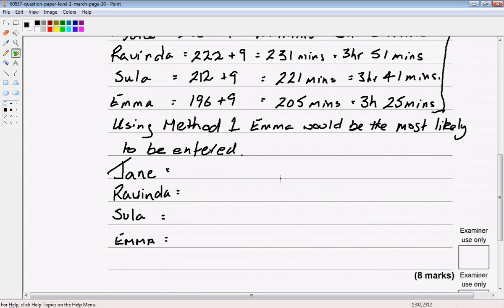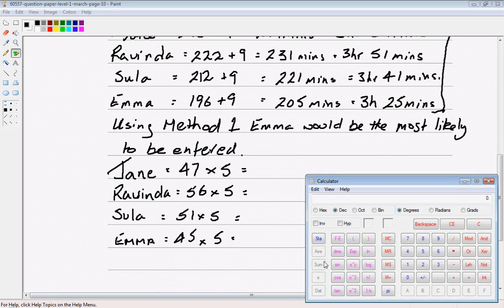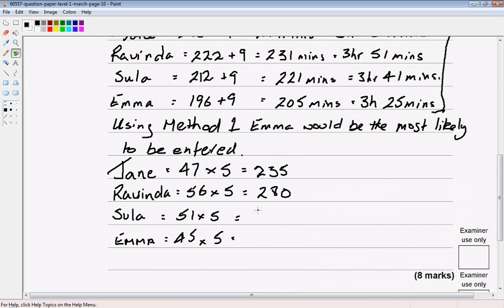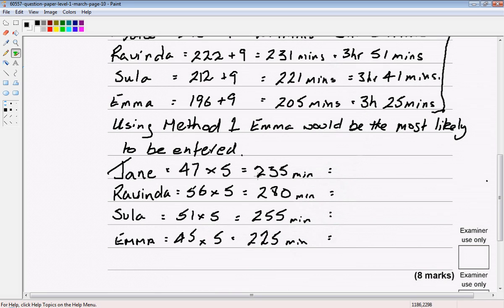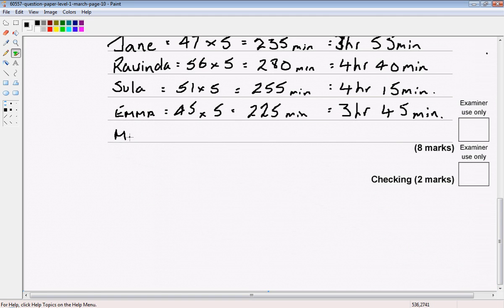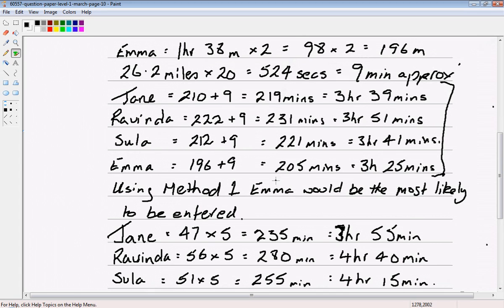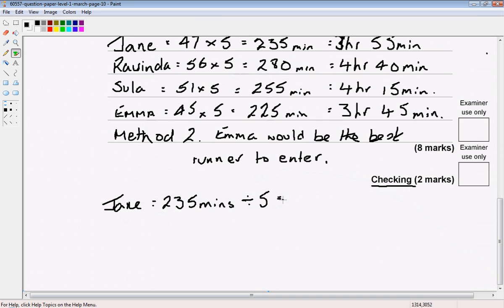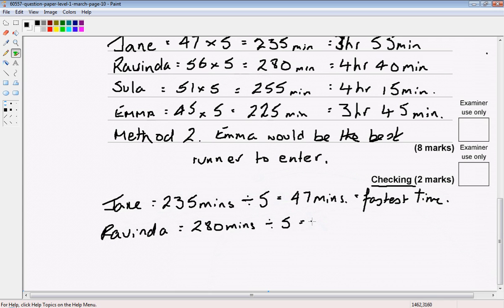Task 3 Part 5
Functional Skills Level 1 Maths.